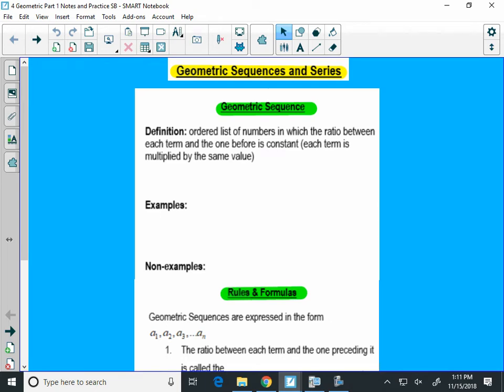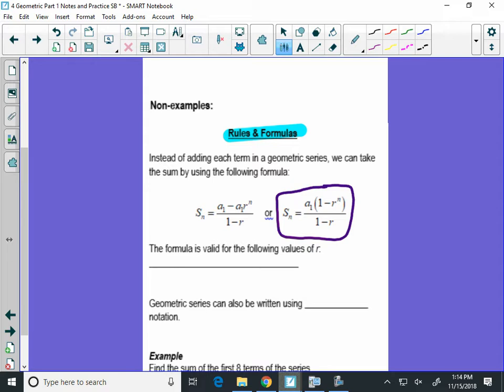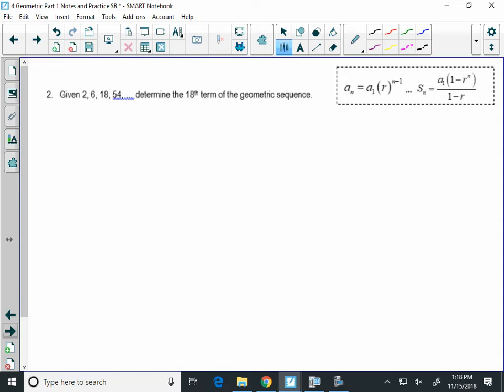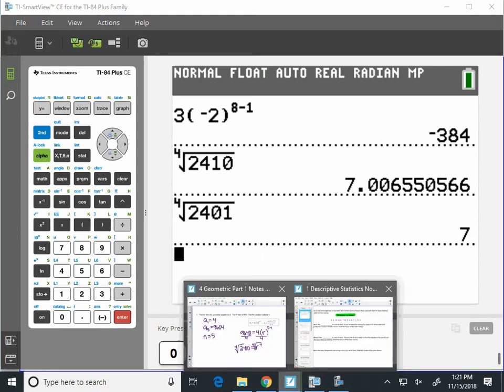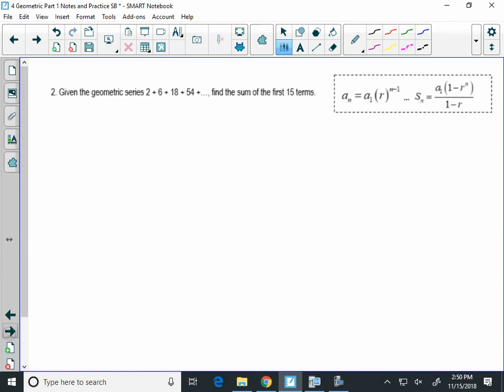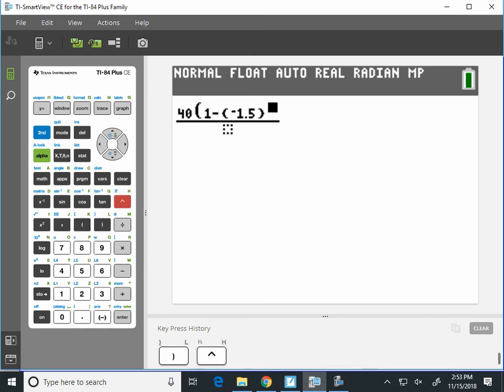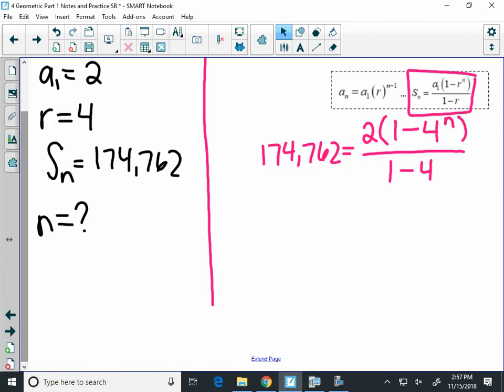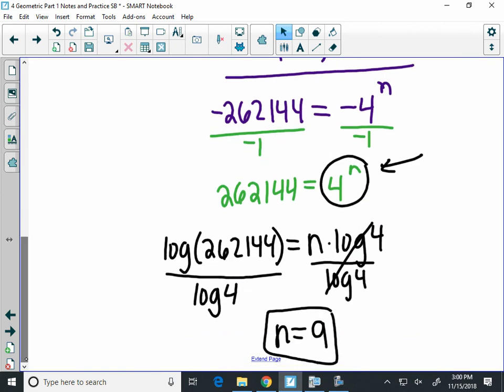HA2 Geometric Sequences and Series Day 1